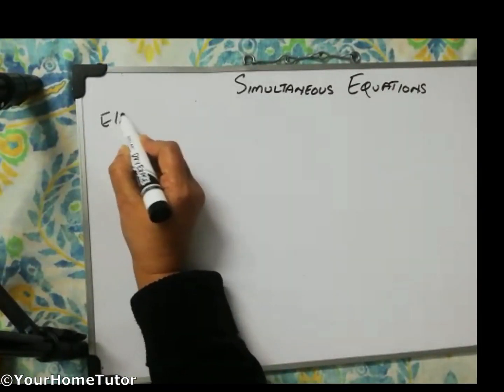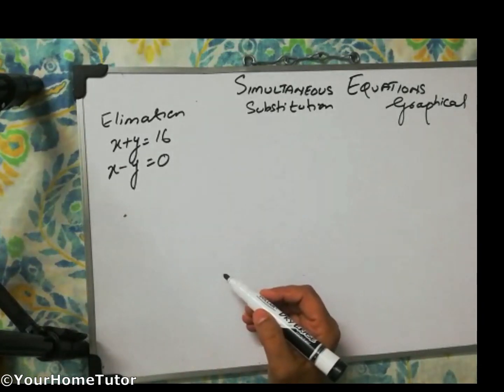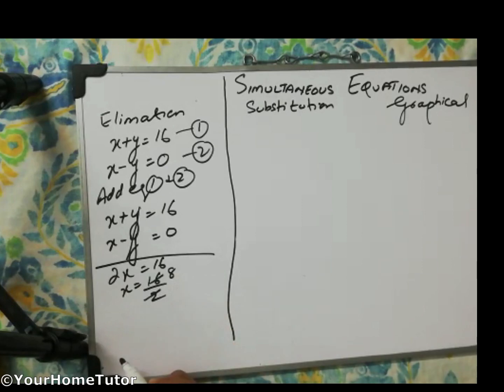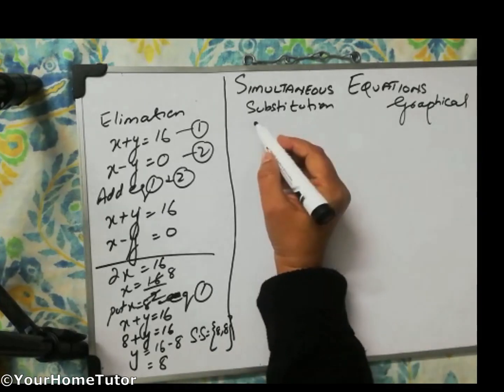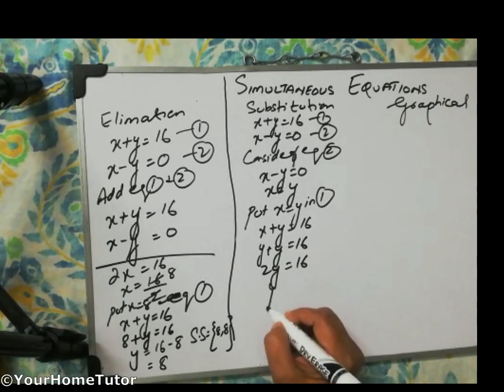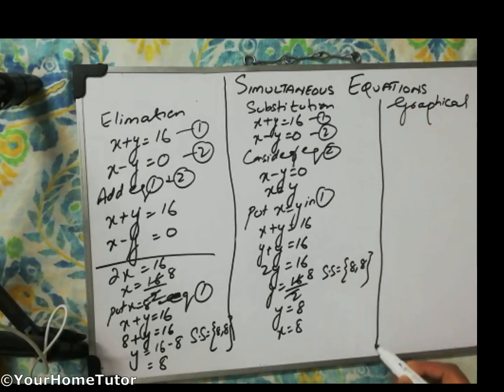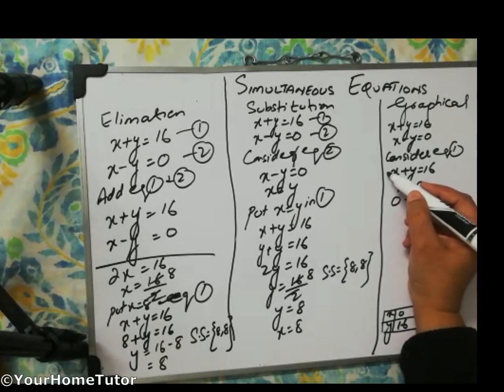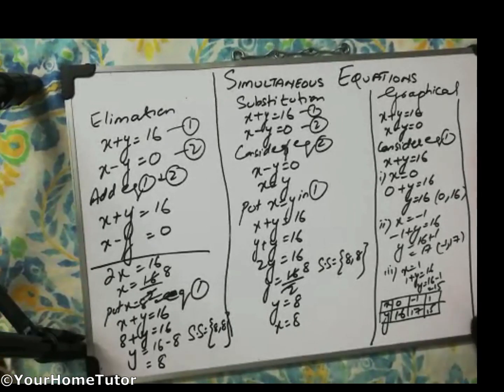𝗦𝗶𝗺𝘂𝗹𝘁𝗮𝗻𝗲𝗼𝘂𝘀 𝗘𝗾𝘂𝗮𝘁𝗶𝗼𝗻𝘀|𝘀𝗶𝗺𝘂𝗹𝘁𝗮𝗻𝗲𝗼𝘂𝘀 𝗲𝗾𝘂𝗮𝘁𝗶𝗼𝗻𝘀 𝘀𝘂𝗯𝘀𝘁𝗶𝘁𝘂𝘁𝗶𝗼𝗻𝗺𝗲𝘁𝗵𝗼𝗱|𝘀𝗶𝗺𝘂𝗹𝘁𝗮𝗻𝗲𝗼𝘂𝘀 𝗲𝗾𝘂𝗮𝘁𝗶𝗼𝗻𝘀𝘄𝗶𝘁𝗵 𝗳𝗿𝗮𝗰𝘁𝗶𝗼𝗻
𝗦𝗶𝗺𝘂𝗹𝘁𝗮𝗻𝗲𝗼𝘂𝘀 𝗘𝗾𝘂𝗮𝘁𝗶𝗼𝗻𝘀|𝗨𝗻𝗱𝗲𝗿𝘀𝘁𝗮𝗻𝗱 𝗦𝗶𝗺𝘂𝗹𝘁𝗮𝗻𝗲𝗼𝘂𝘀 𝗘𝗾𝘂𝗮𝘁𝗶𝗼𝗻𝘀|𝘀𝗶𝗺𝘂𝗹𝘁𝗮𝗻𝗲𝗼𝘂𝘀 𝗲𝗾𝘂𝗮𝘁𝗶𝗼𝗻𝘀 𝘀𝘂𝗯𝘀𝘁𝗶𝘁𝘂𝘁𝗶𝗼𝗻 𝗺𝗲𝘁𝗵𝗼𝗱|𝘀𝗶𝗺𝘂𝗹𝘁𝗮𝗻𝗲𝗼𝘂𝘀 𝗲𝗾𝘂𝗮𝘁𝗶𝗼𝗻𝘀 𝘄𝗶𝘁𝗵 𝗳𝗿𝗮𝗰𝘁𝗶𝗼𝗻𝘀|
𝘀𝗶𝗺𝘂𝗹𝘁𝗮𝗻𝗲𝗼𝘂𝘀 𝗲𝗾𝘂𝗮𝘁𝗶𝗼𝗻𝘀 𝘄𝗶𝘁𝗵 𝗾𝘂𝗮𝗱𝗿𝗮𝘁𝗶𝗰𝘀